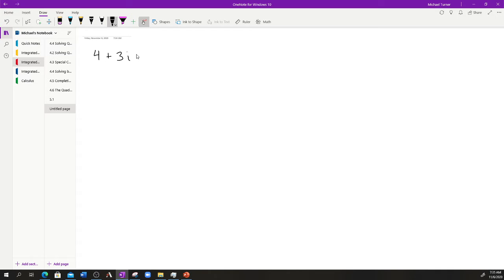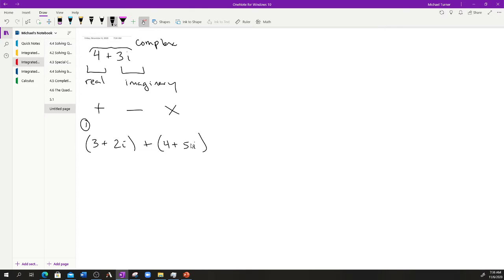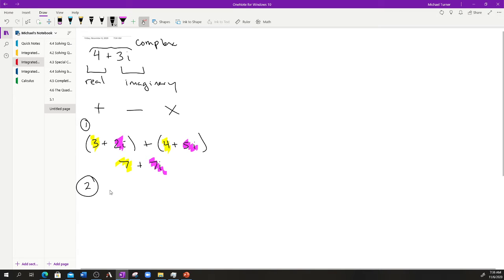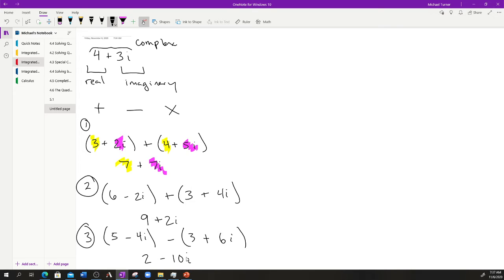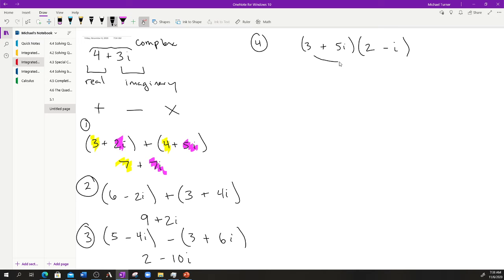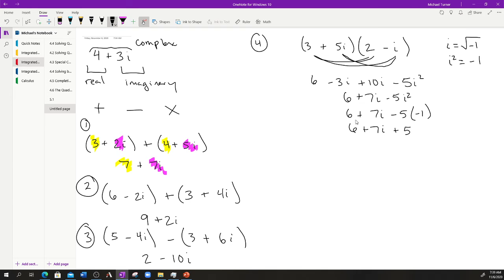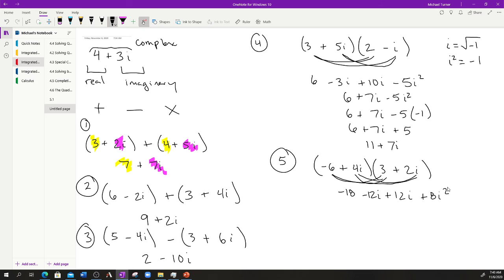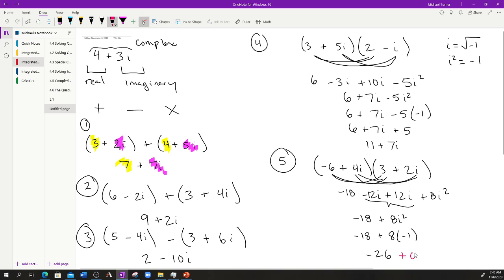Integrated Math 2 5 2 Operations with Complex Numbers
How to complete operations with complex numbers.